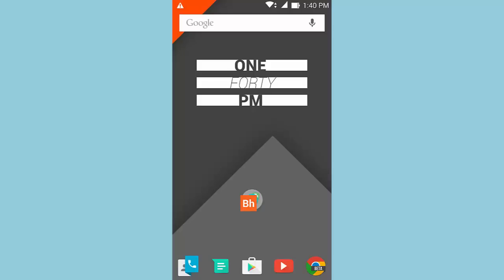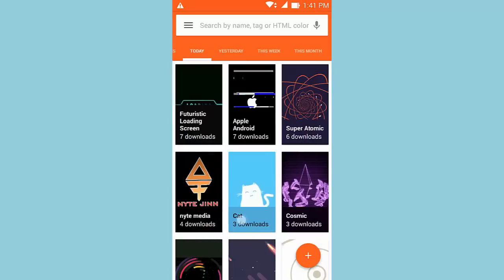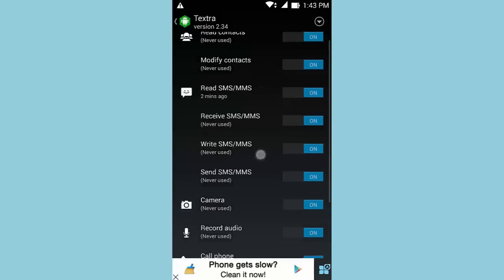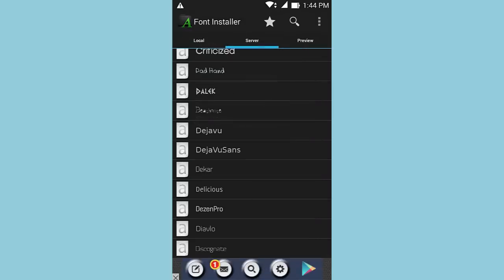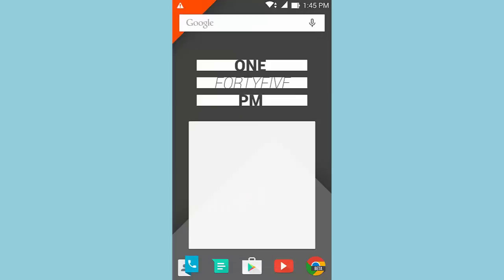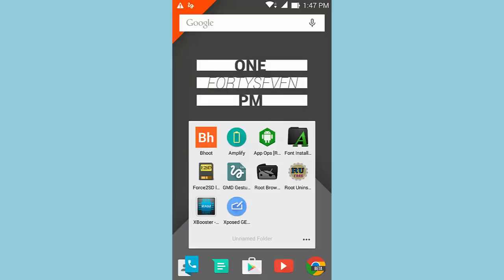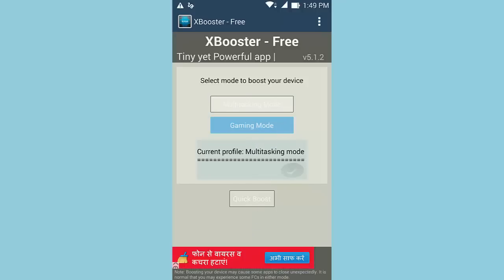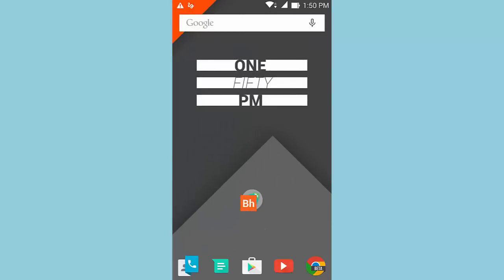Must Have Root Apps For Your Android Device #2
Want to know the best root apps available for your Android?The answer lies within this video!

Free Movies/ and cable channels here. Best 1-click Complete Kodi Setup and maintenance. MAIN Gear I use/ recommend